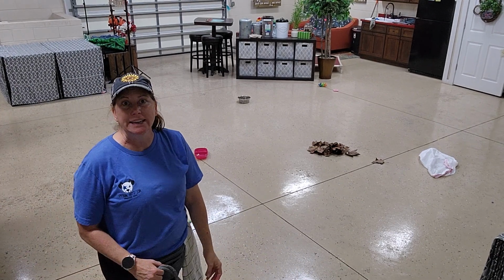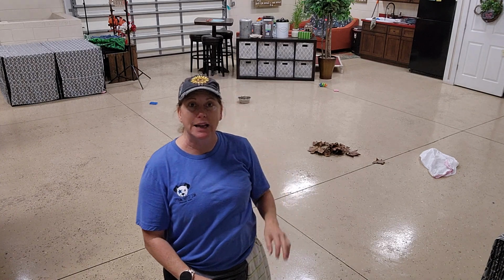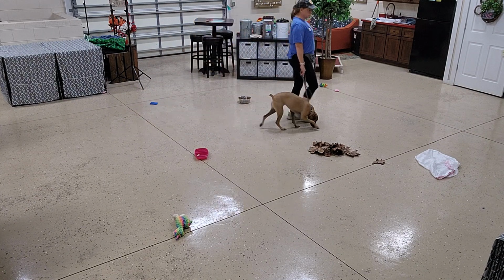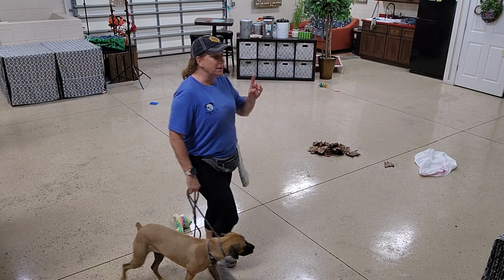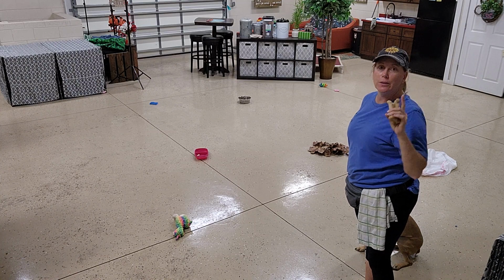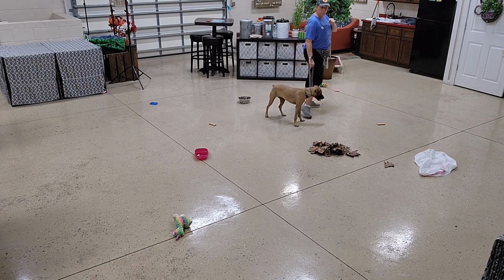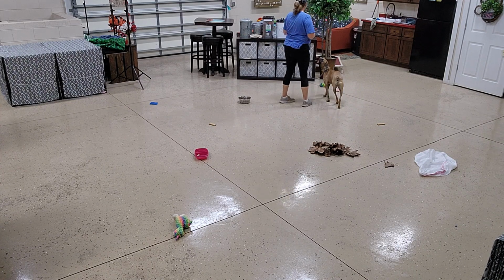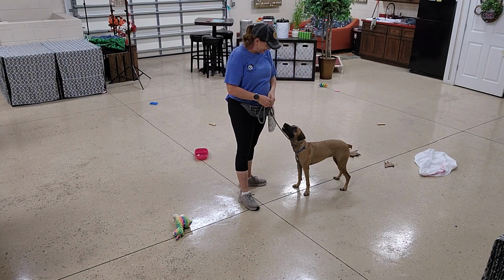Lula: heeling with distractions on the floor